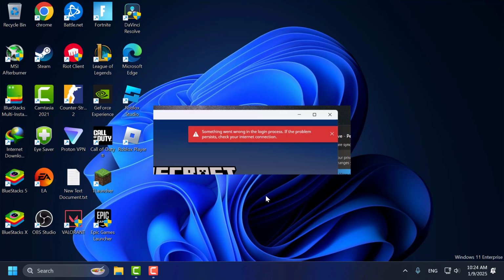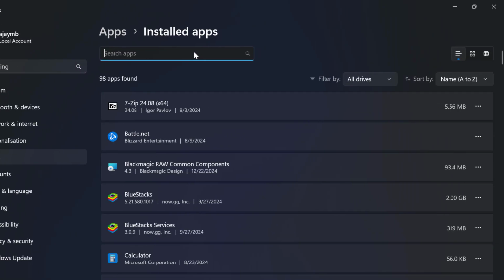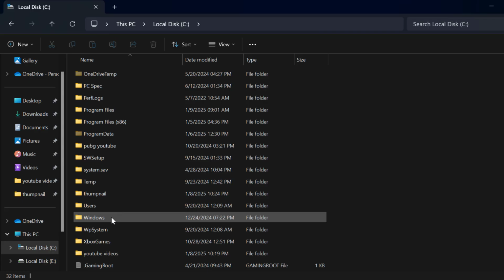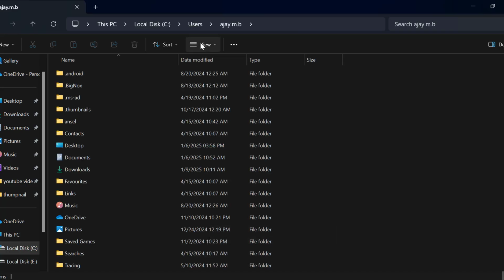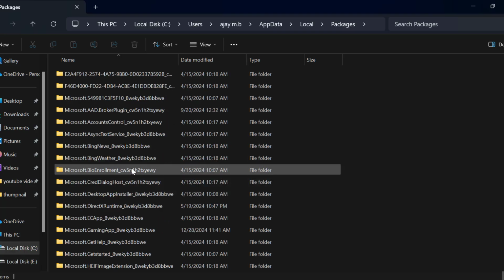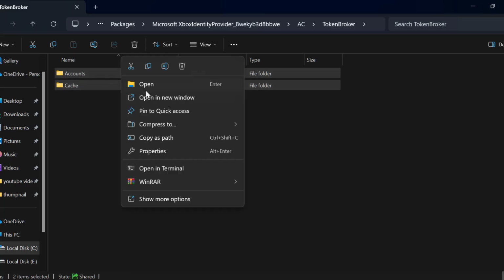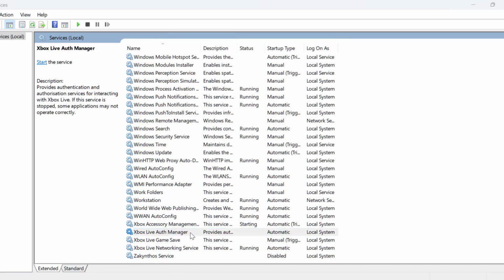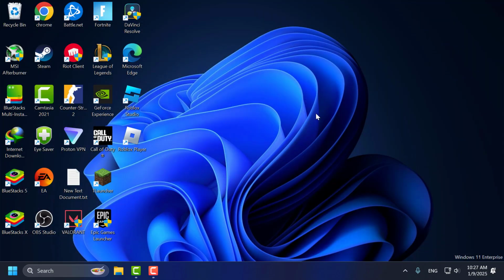How to Fix Minecraft Something Went Wrong in the Login Process (2025)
Experiencing the "Something went wrong in the login process" error in Minecraft can be frustrating. Here are several steps you can take to resolve this issue:

00:00 Intro
00:13 Solution

In This Video:
minecraft something went wrong in the login process